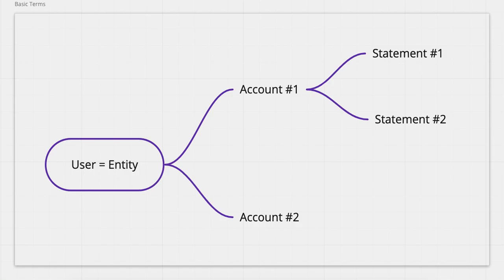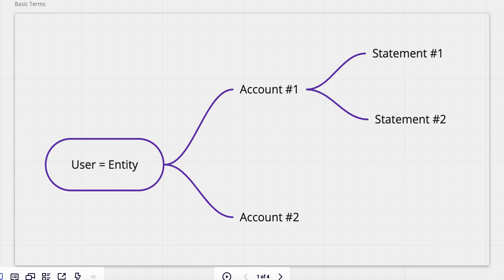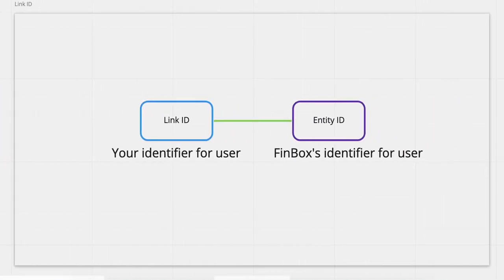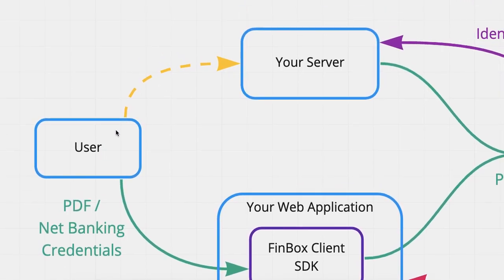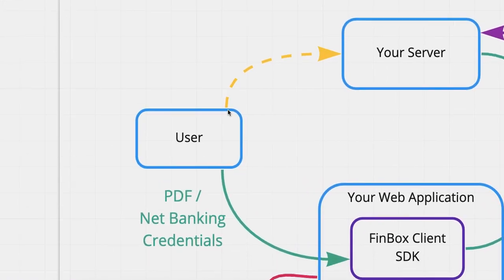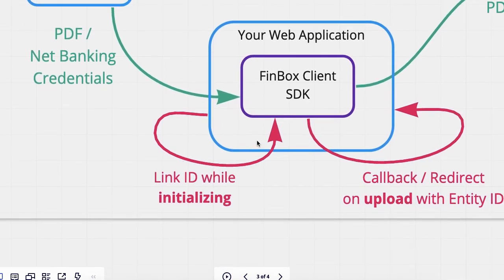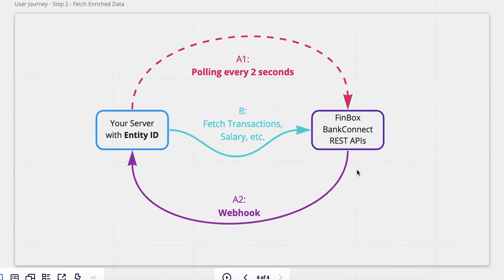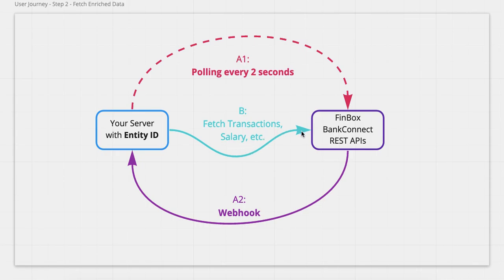FinBox BankConnect Integration